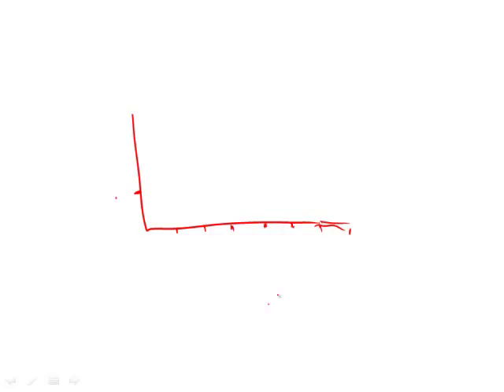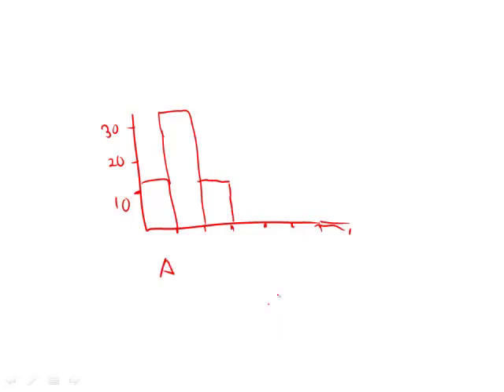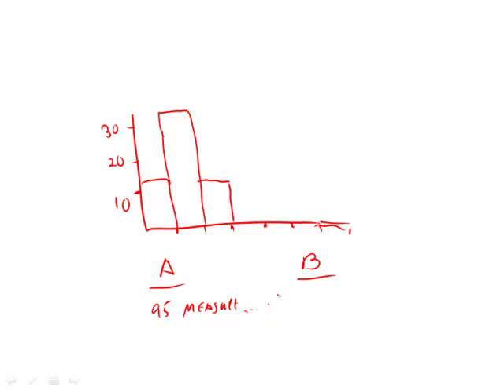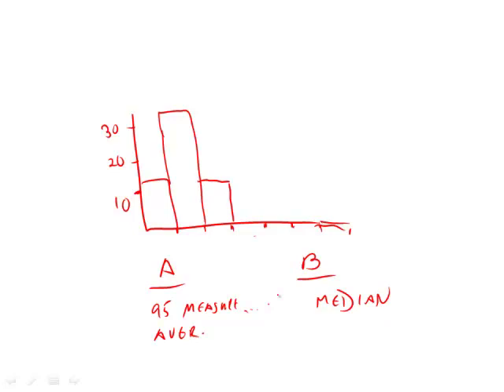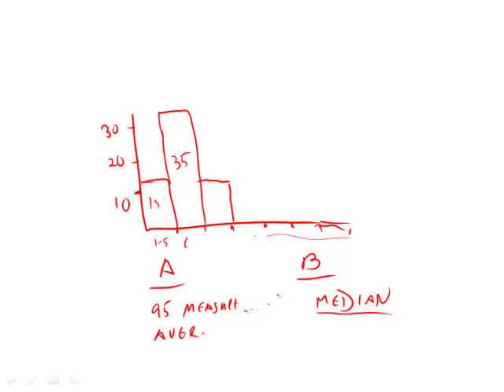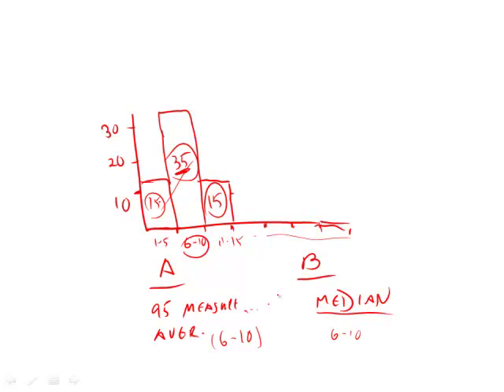Official Guide for Revised GRE: Set 3 - Question 2 (Math)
00:00 - Question 2
01:00 - Solving in less than a minute
01:55 - Thinking of the average